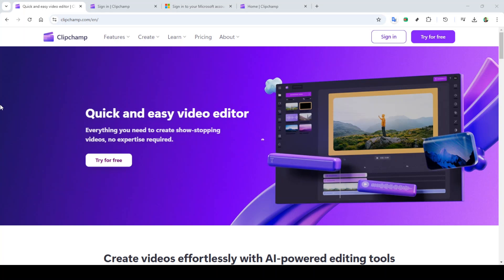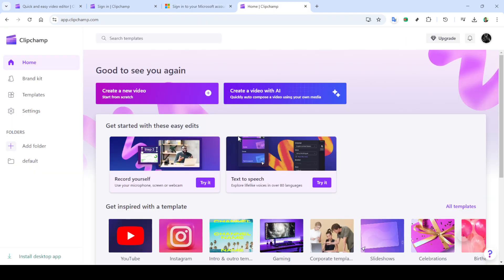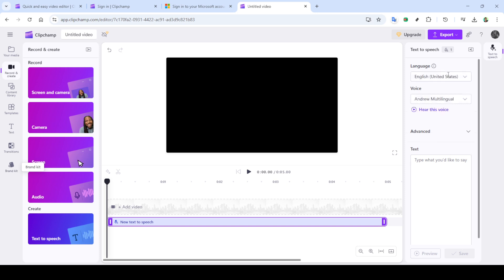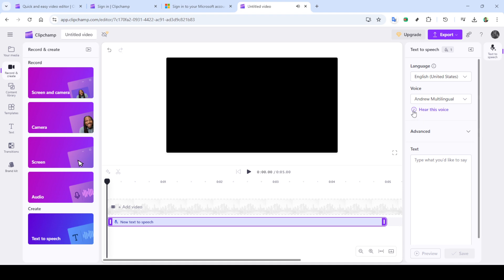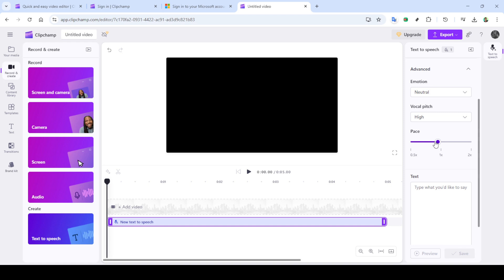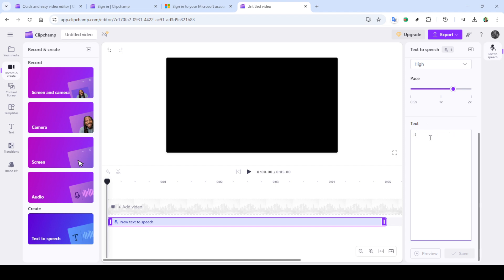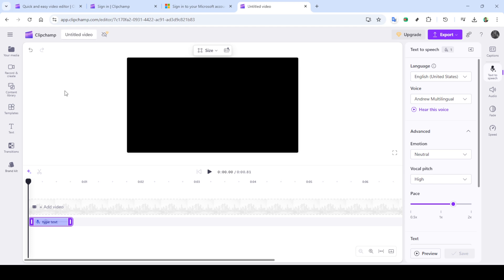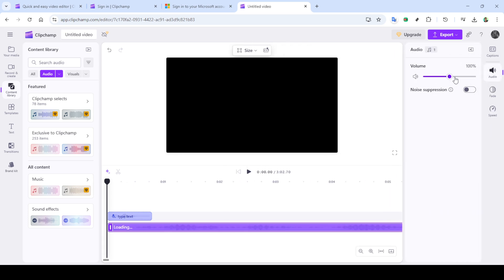How to Change Voice in Clipchamp [2025 Full Guide]